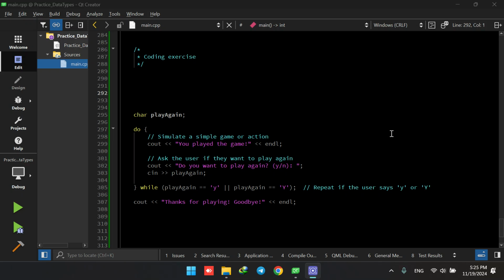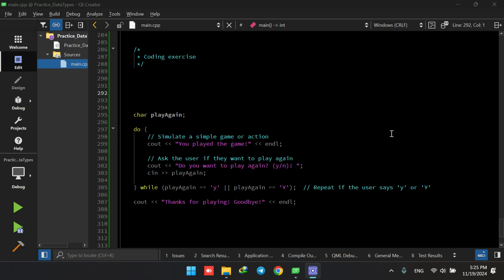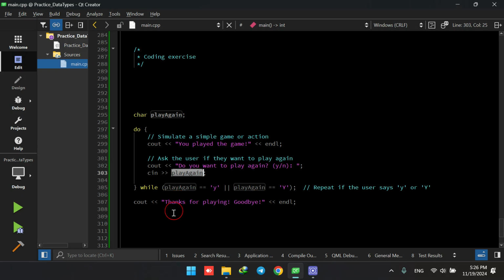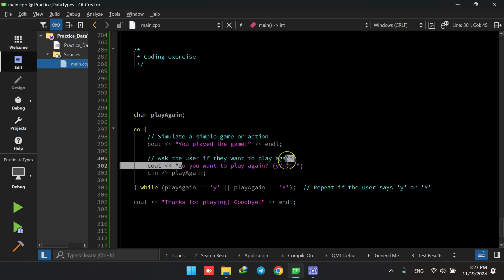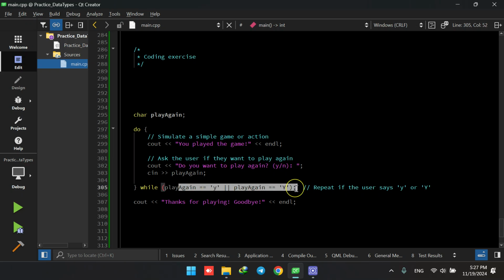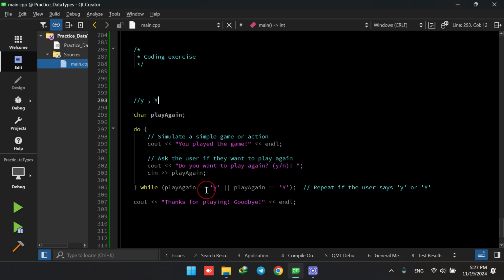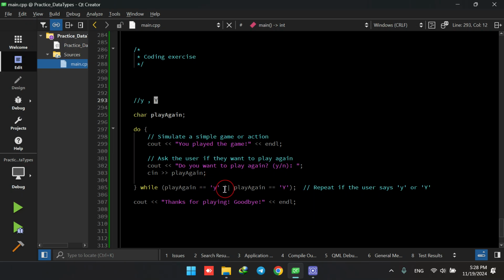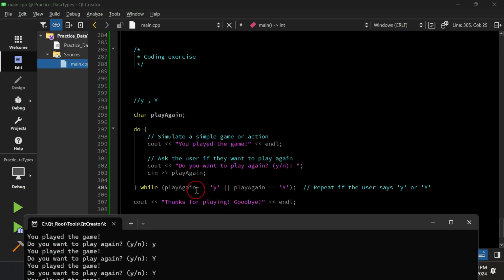Do While loops in C++ (Part 3)